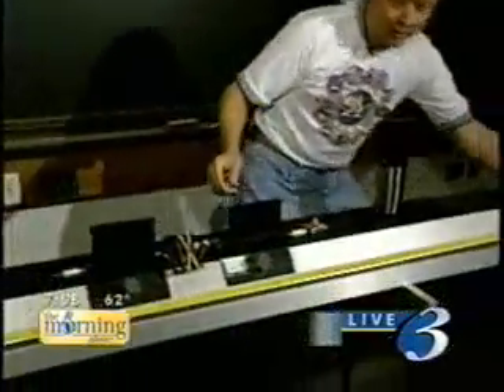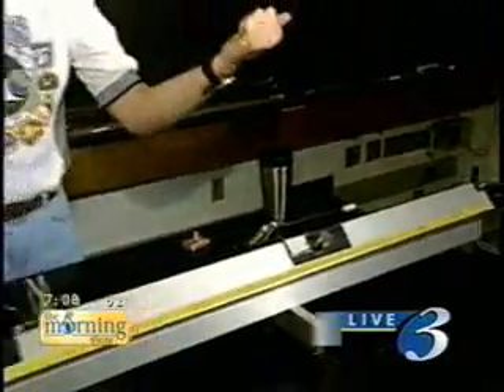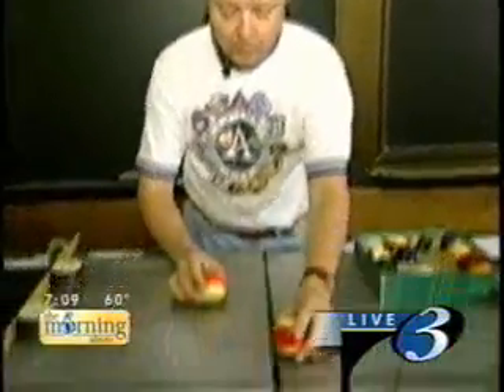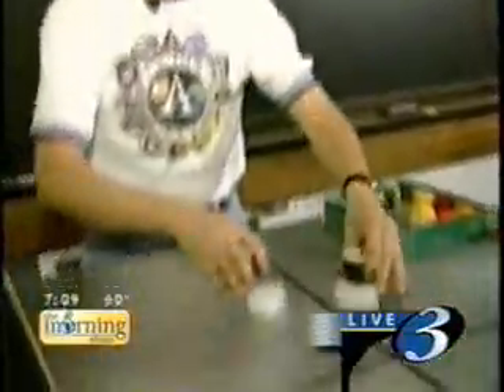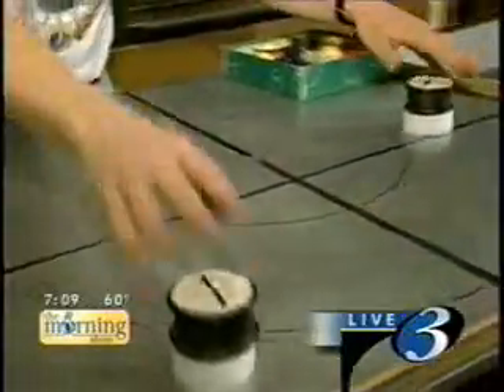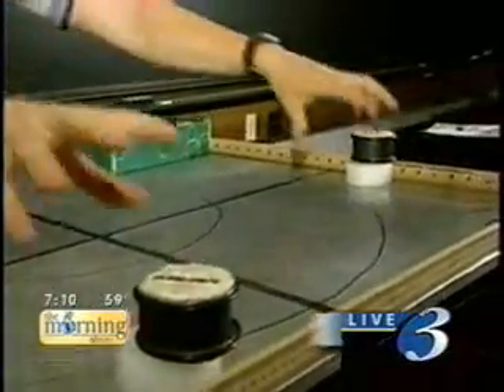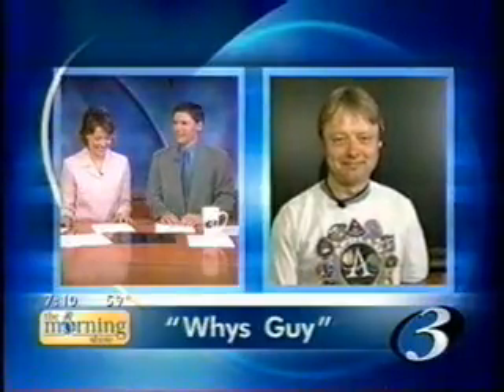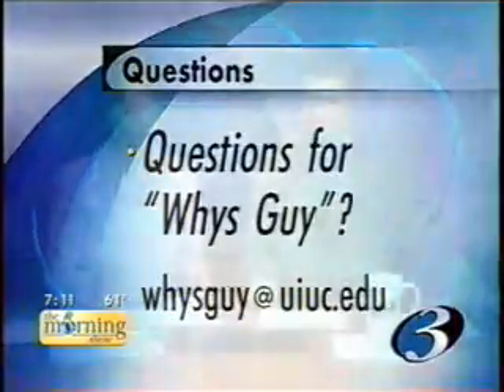wcia 030416 2